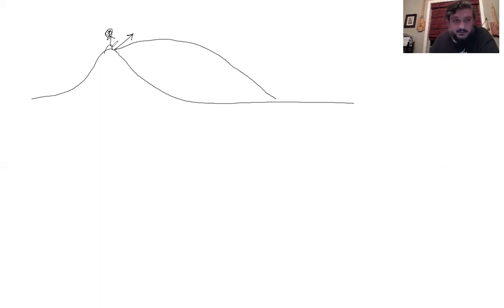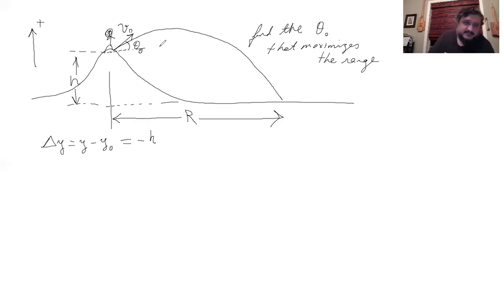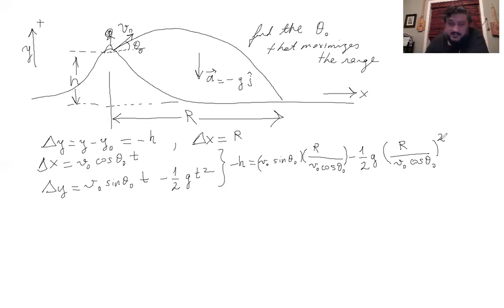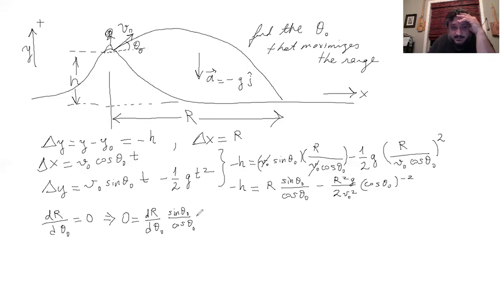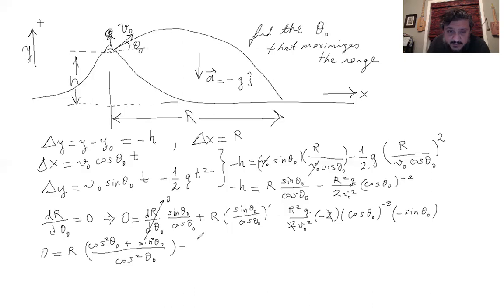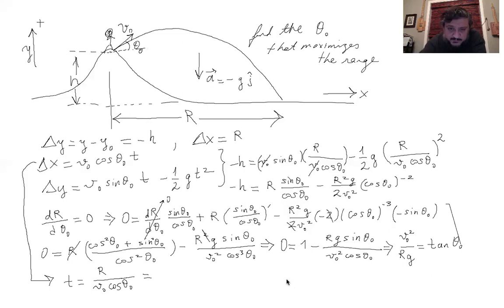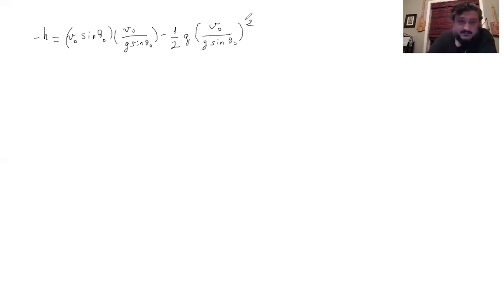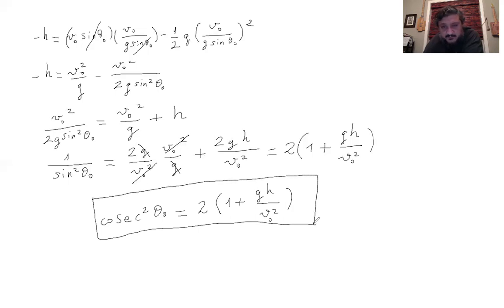Projectile Motion - 3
Kick a ball from a hill and find the angle of elevation for greatest horizontal range.